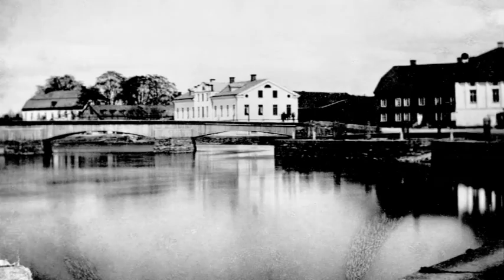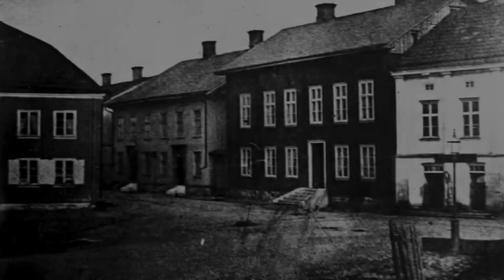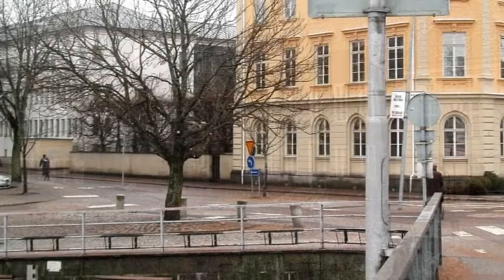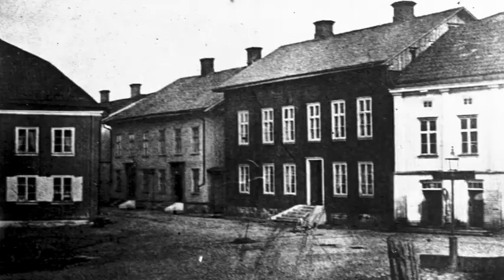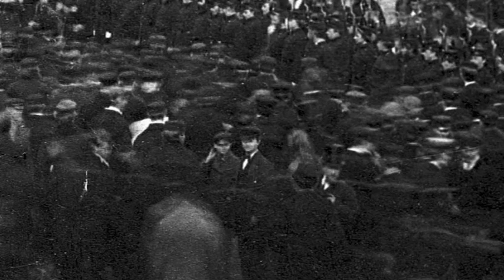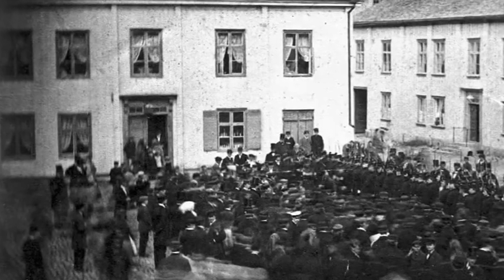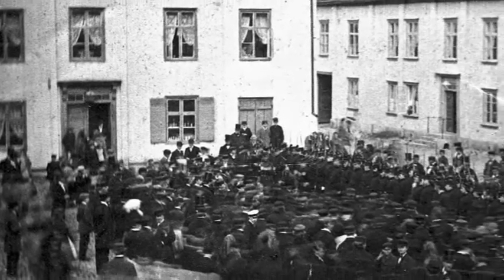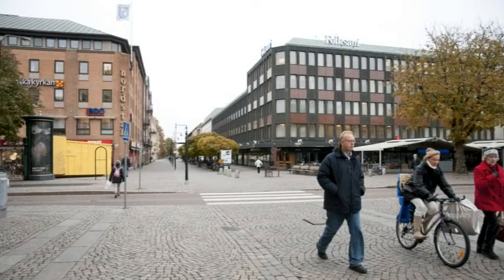Bilder från förr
Karlstad 1863